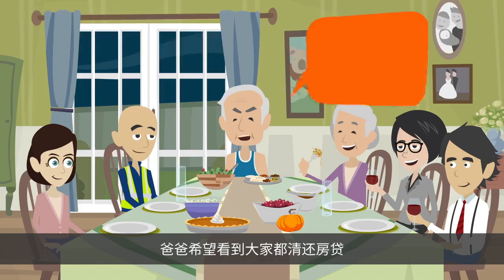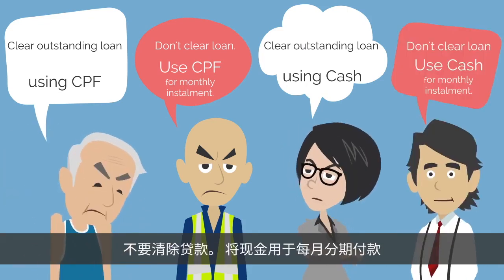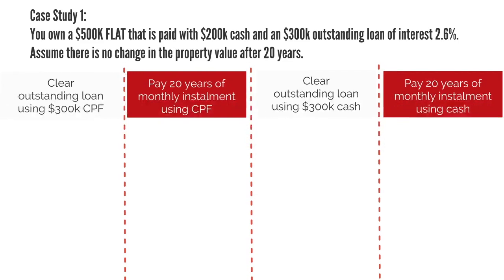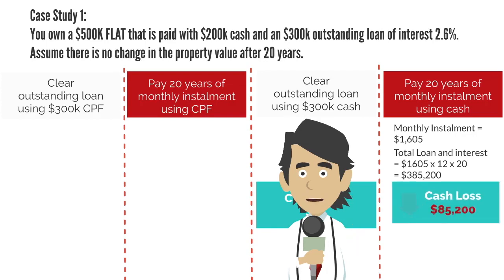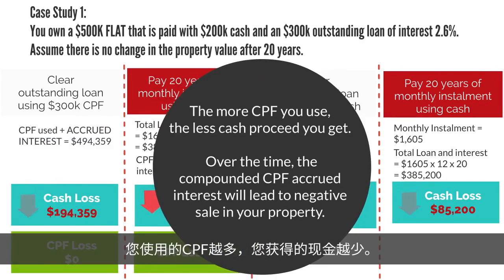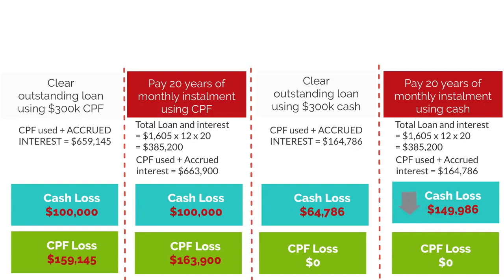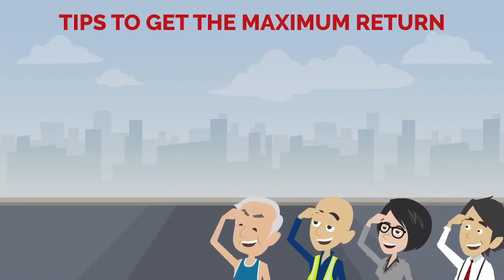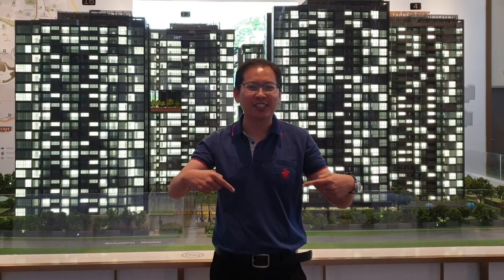Property Stories Ep 5 : Should you pay off your housing loan ?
Should you use more CPF or more cash ? 💰

BEFORE YOU PAY OFF YOUR LOAN,  WATCH THE VIDEO ...

If you are inspired and have a good sense on why you must do it now.

𝙾𝚁𝙰𝙽𝙶𝙴𝚃𝙴𝙴 & 𝚃𝙸𝙴 𝙿𝚃𝙴 𝙻𝚃𝙳 (𝙲𝙴𝙰 𝙻𝟹00𝟿𝟸𝟻0𝙺 . 𝚁EG 𝙽o: 𝚁0𝟻𝟼𝟹𝟿𝟾𝚉)